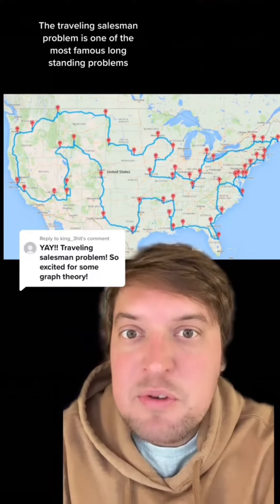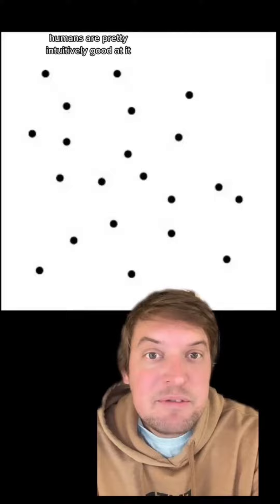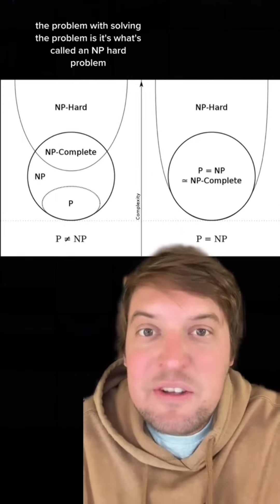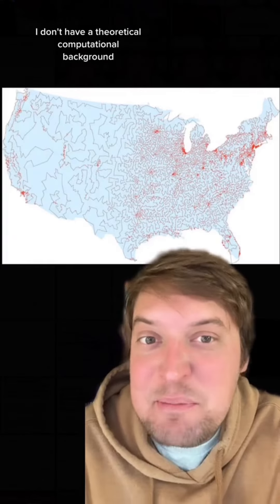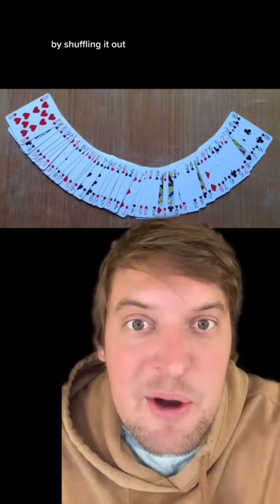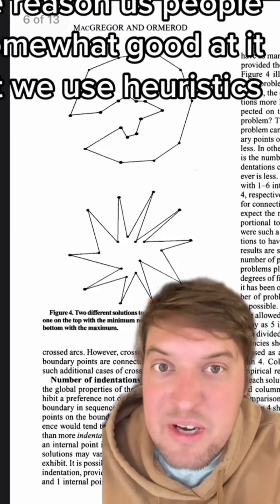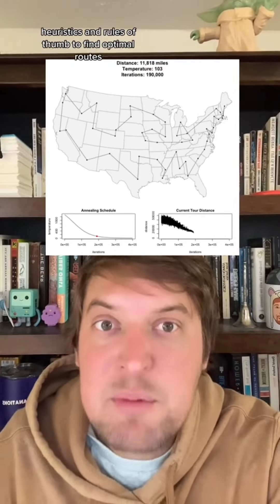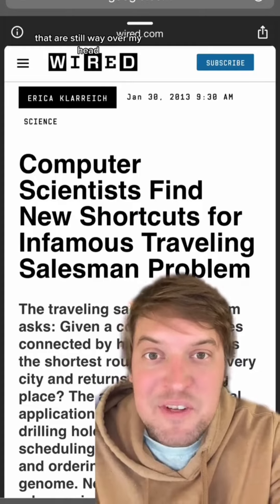The traveling salesman problem!